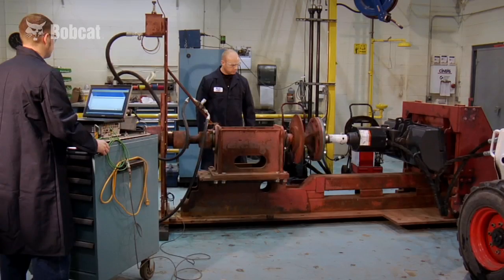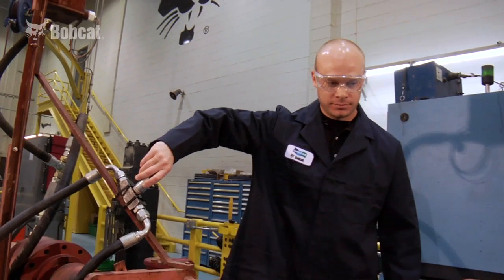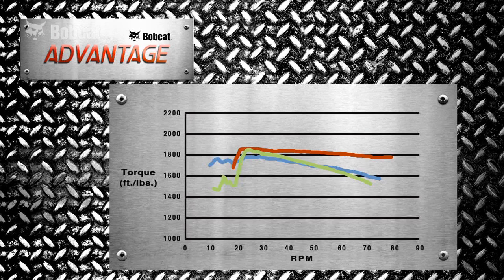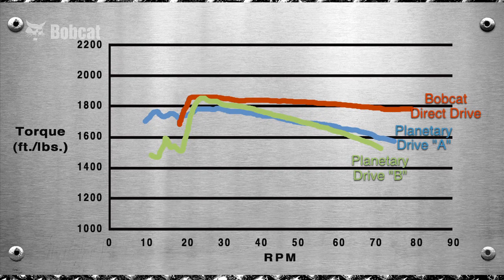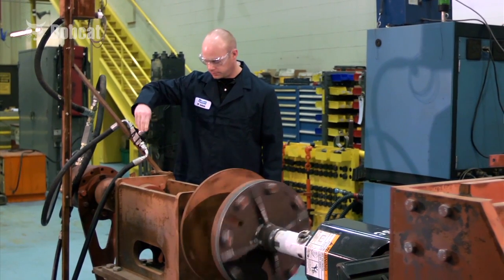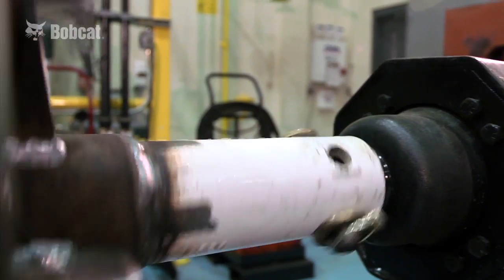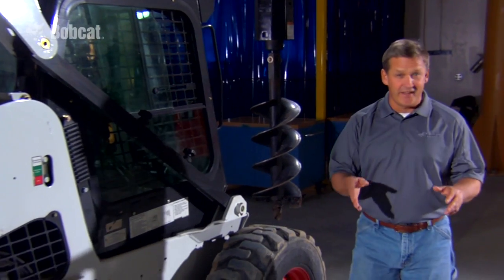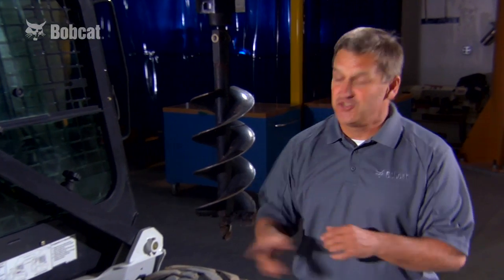Torque Challenge: Bobcat Advantage for Augers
In this Bobcat Advantage video, Bobcat® augers go head-to-head against other brands in a torque challenge. All augers have published torque ratings. But which ones actually perform on the jobsite? See for yourself. Only Bobcat augers have the power to maintain your performance—even in hard and rocky soil.  To see all of the tests and comparisons,